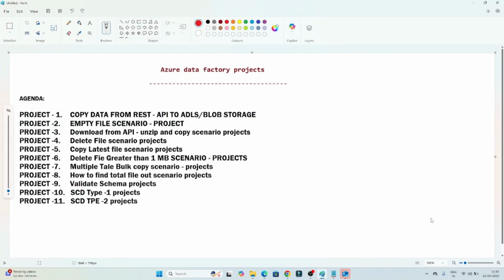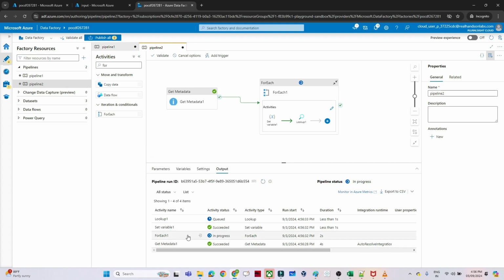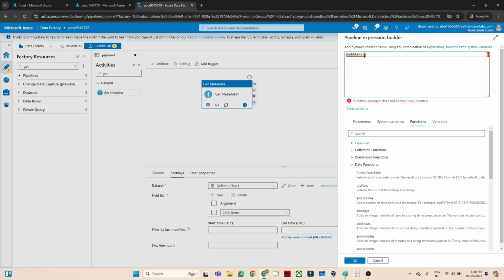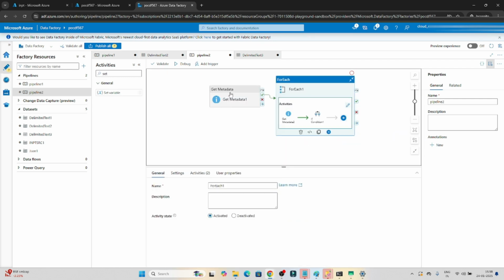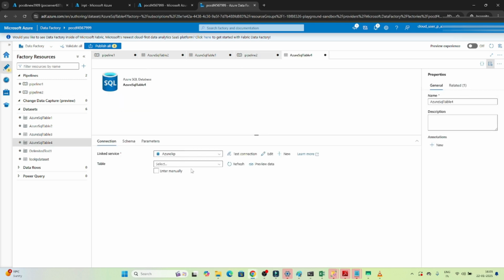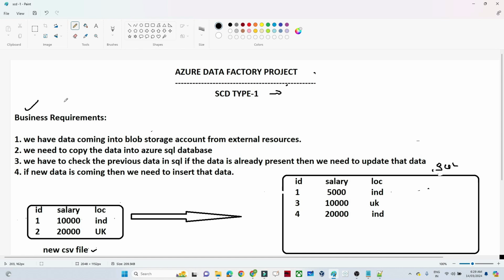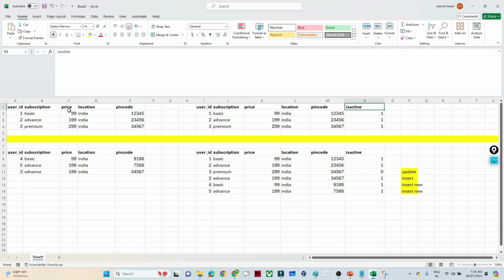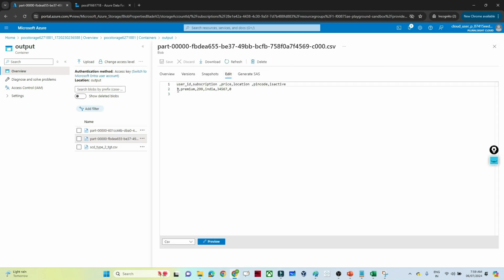🚀 Azure Data Factory End-to-End Projects : Master Data Engineering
*Unlock the Power of Azure Data Factory with Real-World Projects!*
In this comprehensive video, we dive deep into *10+ real-time Azure Data Factory projects* designed to help you master data integration, ETL/ELT pipelines, and data orchestration in the cloud. Whether you're a *data engineer, **architect, or **cloud enthusiast*, these hands-on tutorials will equip you with the skills to tackle real-world scenarios and optimize your data workflows.

- End-to-end implementation of Azure Data Factory projects
- Real-time data integration and transformation techniques
- Best practices for building scalable and efficient pipelines
- How to handle complex data scenarios with ease
- Tips for monitoring, debugging, and optimizing your pipelines

Chapters:
0:00 Introduction
01:21  *ADF PROJECT - REST APIs for Real-Time Data Fetching*
09:36  *ADF PROJECT -*ADF Empty File Scenario
25:59  *ADF PROJECT -ADF Empty File Scenario
34:00  *ADF PROJECT -Delete File Scenario
46:36  *ADF PROJECT -Copy Latest File Scenario
1:03:10  *ADF PROJECT -Delete Files Greater Than 1 MB Scenario
1:13:46  *ADF PROJECT -Multiple Table Bulk Copy Scenario
1:27:46  *ADF PROJECT -How to Find Total File Count Scenario
1:32:40  *ADF PROJECT -Validate Schema Scenario
1:42:16 *ADF PROJECT -*SCD Type 1 (Slowly Changing Dimension Type 1) Scenario
1:57:21 *ADF PROJECT -SCD Type 2 (Slowly Changing Dimension Type 2) Scenario

🔹 *Projects Covered:*
1. *Integrating REST APIs for Real-Time Data Fetching*
2. *ADF Empty File Scenario*
3. *Download from API, Unzip, and Copy Scenario*
4. *Delete File Scenario*
5. *Copy Latest File Scenario*
6. *Delete Files Greater Than 1 MB Scenario*
7. *Multiple Table Bulk Copy Scenario*
8. *How to Find Total File Count Scenario*
9. *Validate Schema Scenario*
10. *SCD Type 1 (Slowly Changing Dimension Type 1) Scenario*
11. *SCD Type 2 (Slowly Changing Dimension Type 2) Scenario*

- Aspiring and experienced data engineers
- Cloud architects and developers
- Data professionals looking to upskill in Azure Data Factory
- Anyone preparing for Azure certifications (DP-203, etc.)

- Azure Blob Storage, SQL Database, Data Lake
- Databricks, REST APIs, and more

🔗 *Resources & Code:*
[Link to GitHub Repository]